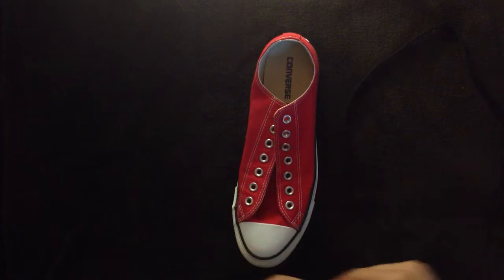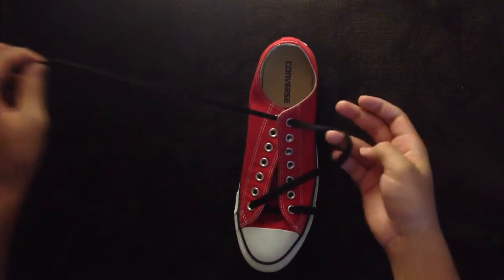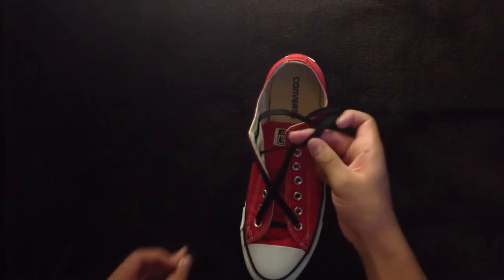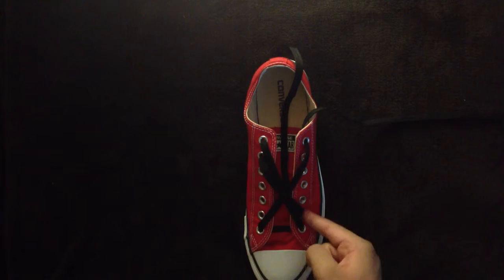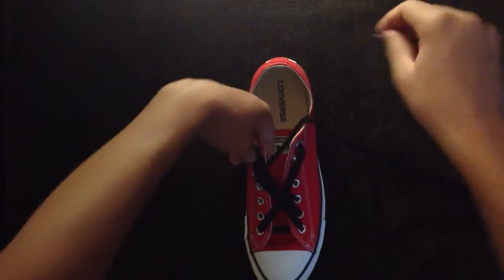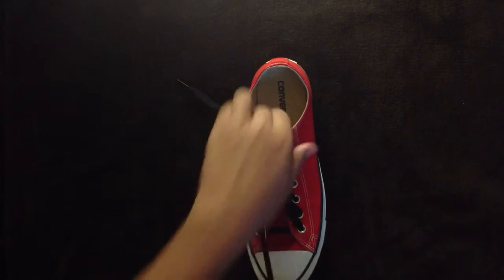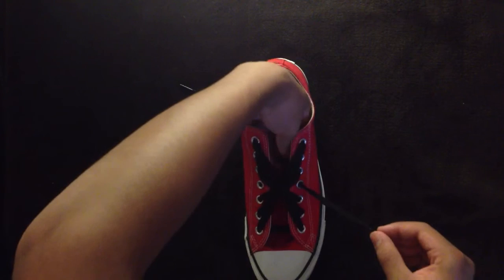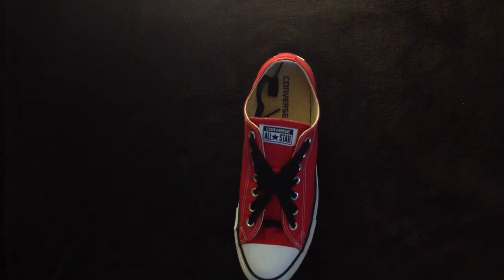How to lace your shoes starburst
Today we do a tutorial on how to starburst lace your shoes(yes I know in the end of the video I said star bound).